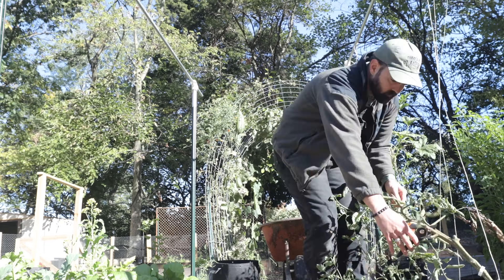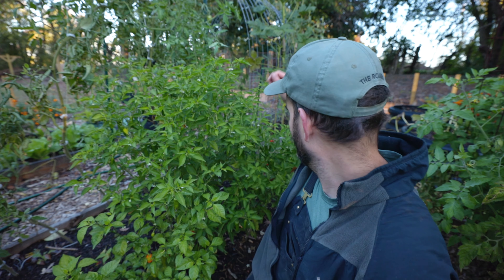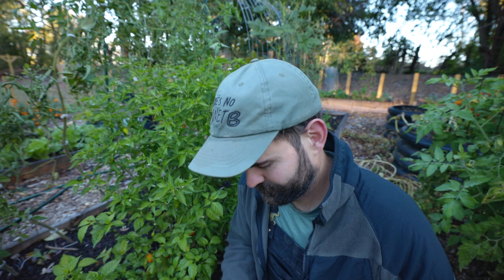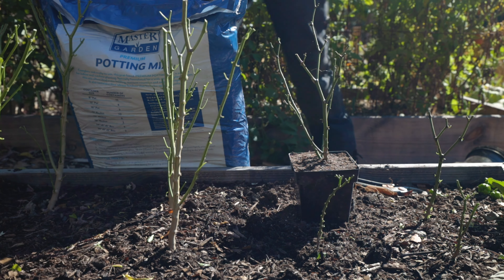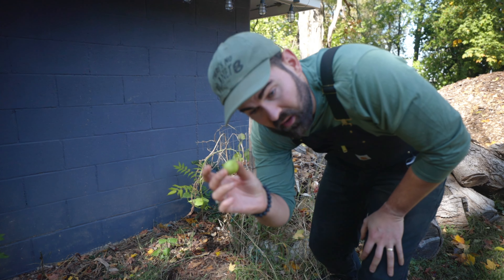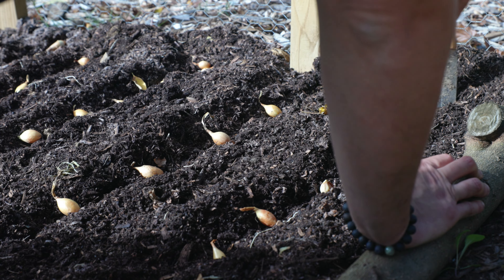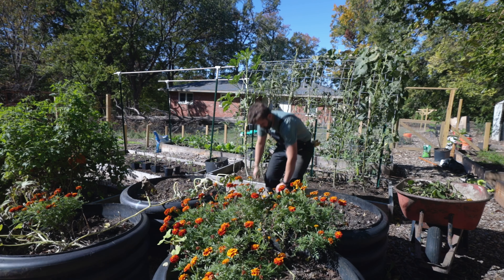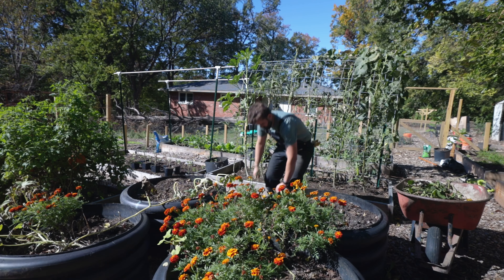The Goal: Grow All Our Own Food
Big changes are coming to our backyard homestead. We cleared the back portion of our property with a forestry muchler to expand the gardens and make room for a greenhouse, chickens, a native fruit orchid, and more.